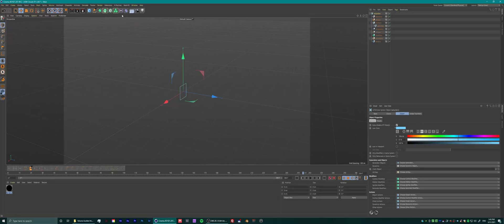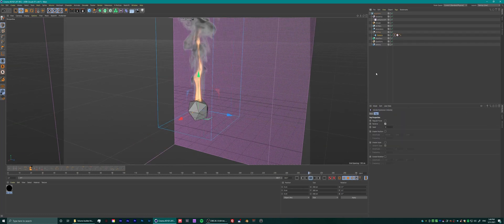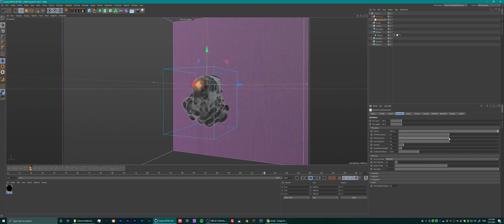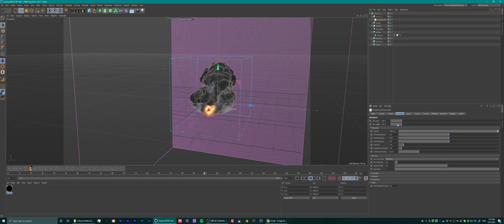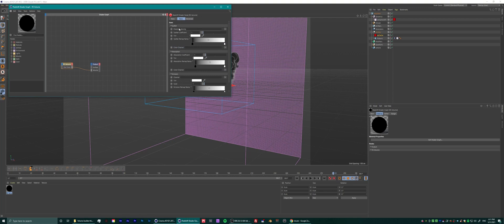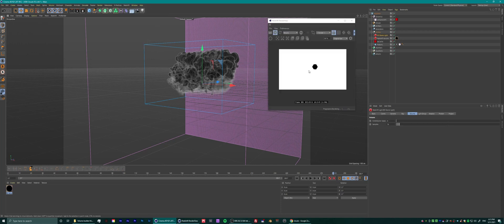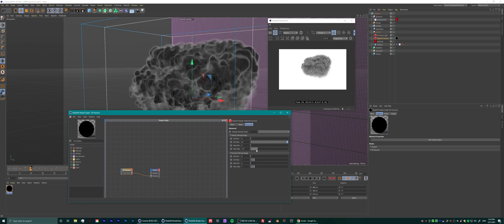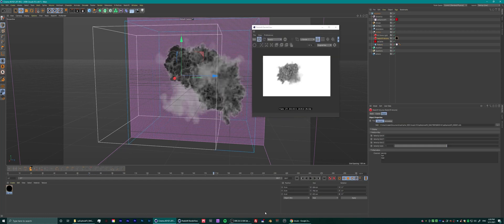X-Particles Cloud tutorial | SHORT VERSION